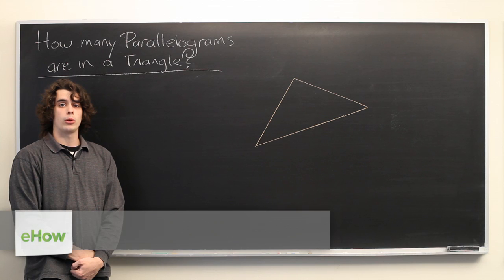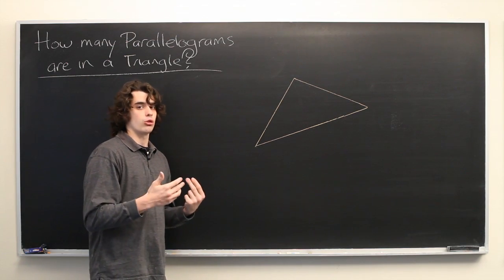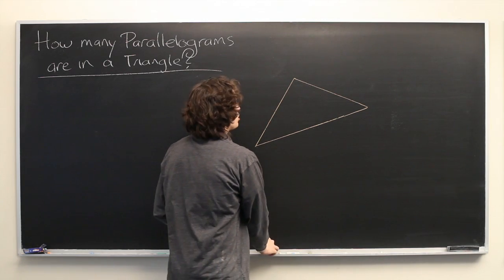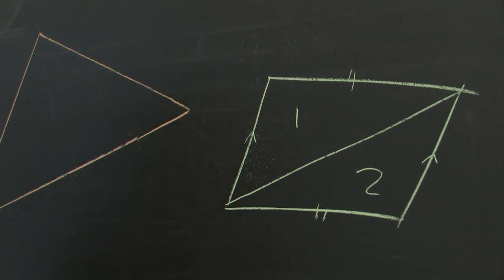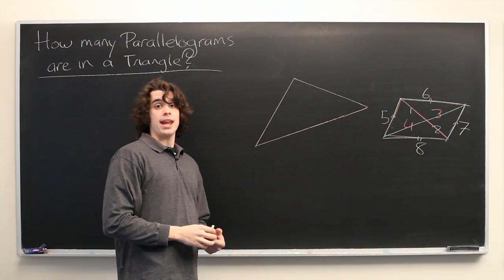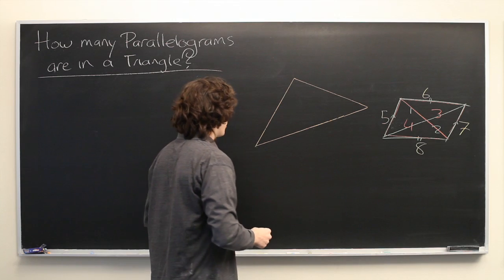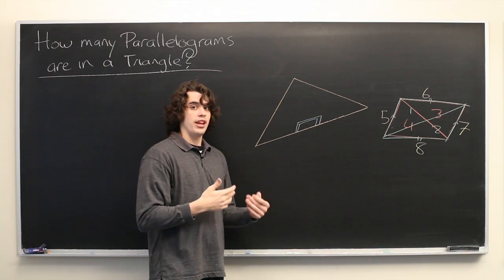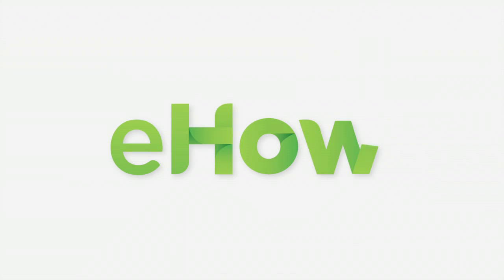How Many Parallelograms Are in a Triangle? : High School Math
A certain number of parallelograms can be used to make up a standard triangle. Find out how many parallelograms are in a triangle with help from an experienced math tutor in this free video clip.